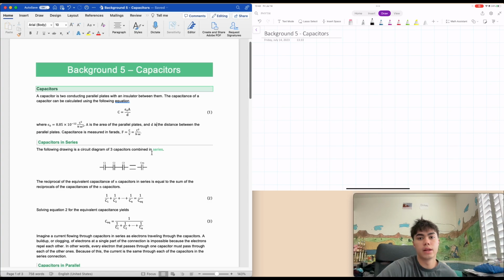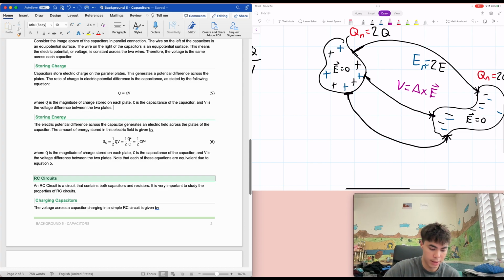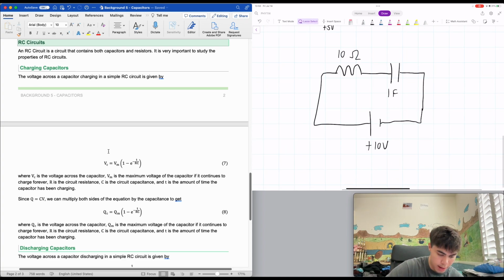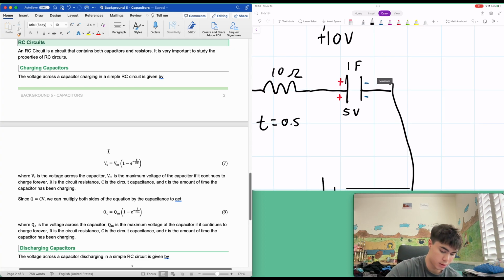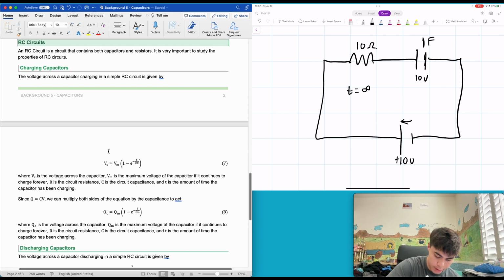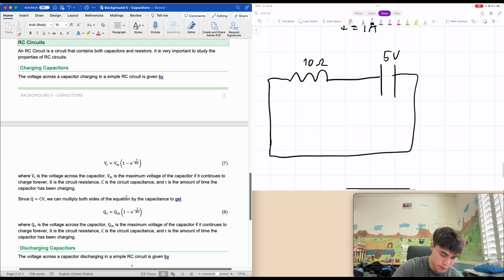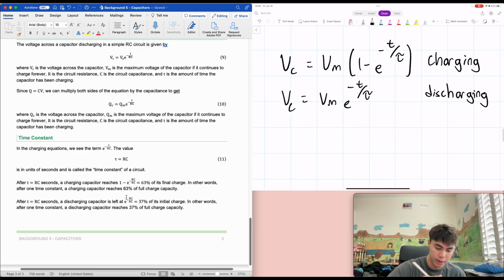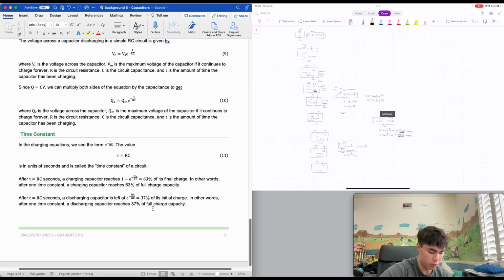Background Video 5 - Capacitors